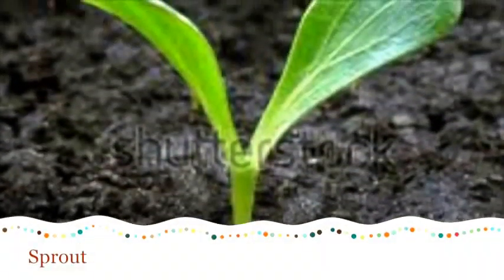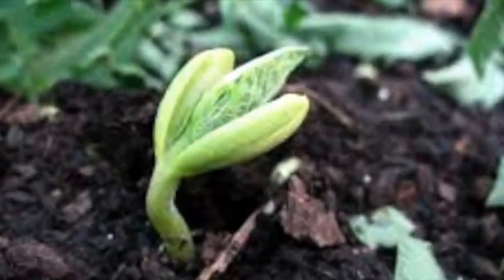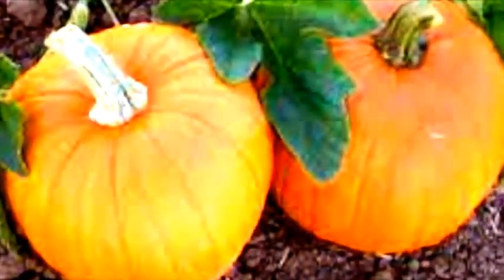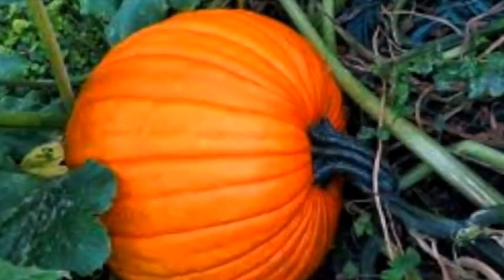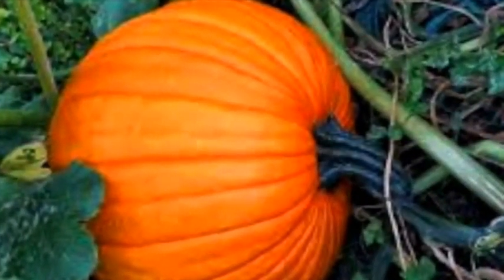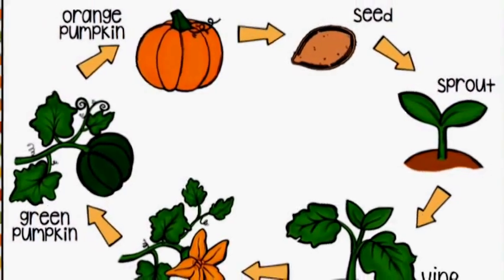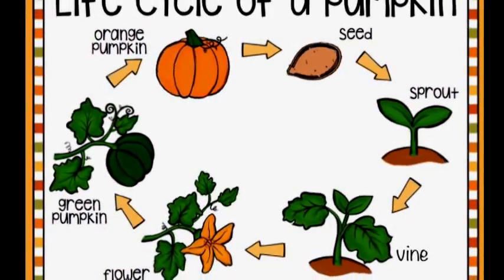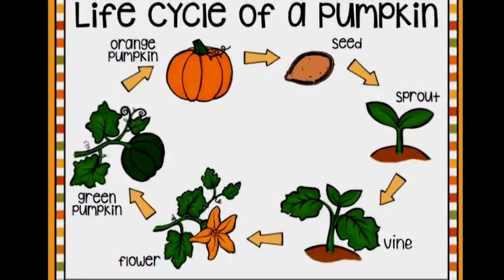Life Cycle of a Pumpkin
This video goes through the Life Cycle of a Pumpkin for young learners.